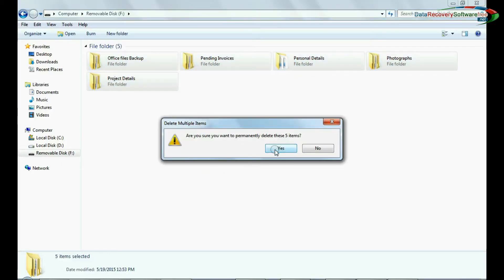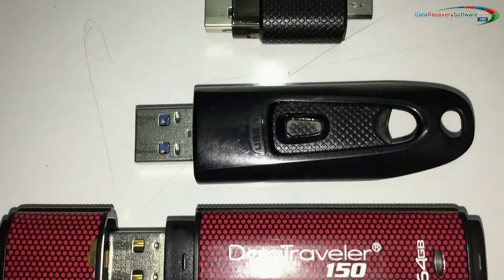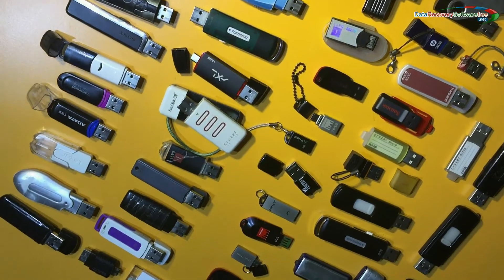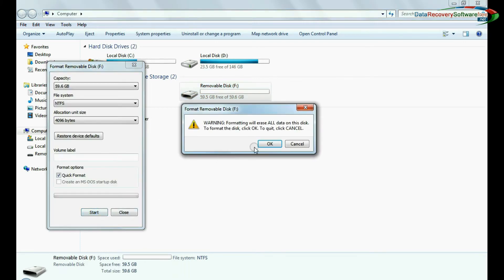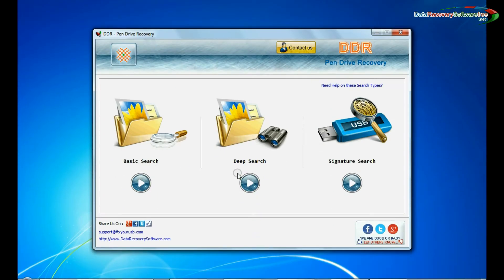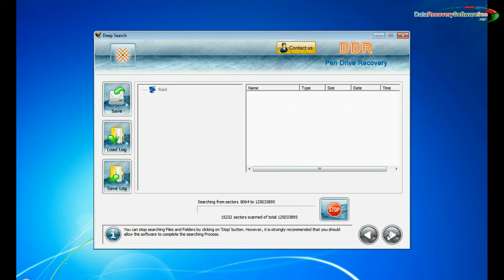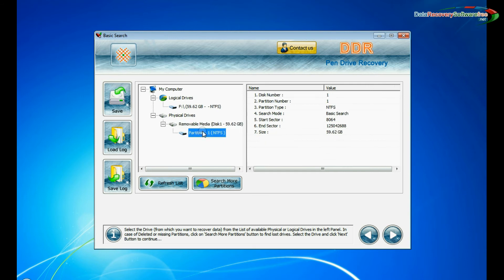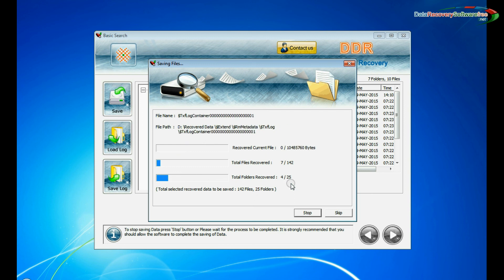How to recover deleted files and folders from USB pen drive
This video tutorial describes step by steps process to recover deleted data files and folders from pen drive. DDR Pen Drive Data Recovery Tool recovers data using three types of data recovery modes (Basic, Deep and Signature Search). Software performs in depth scanning of USB drive and easily locate deleted, lost or missing data files.